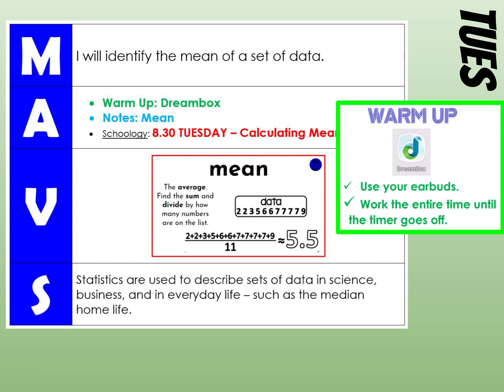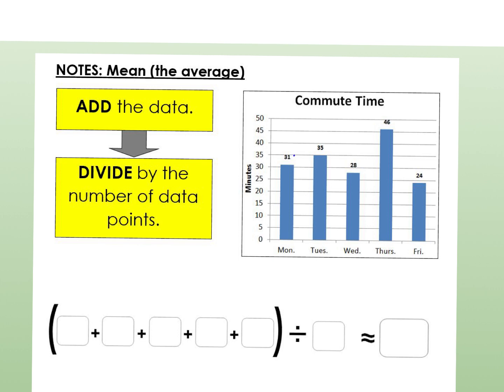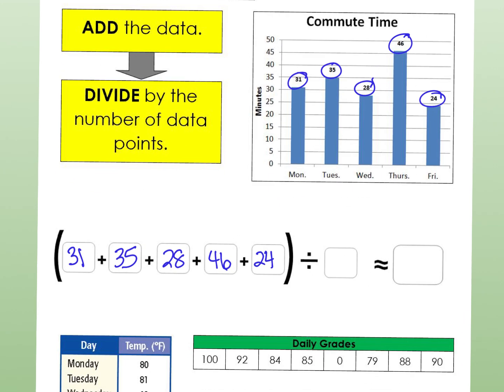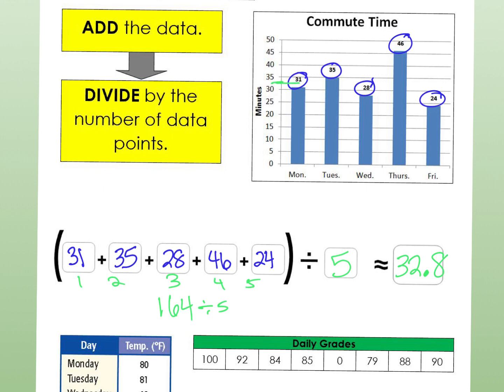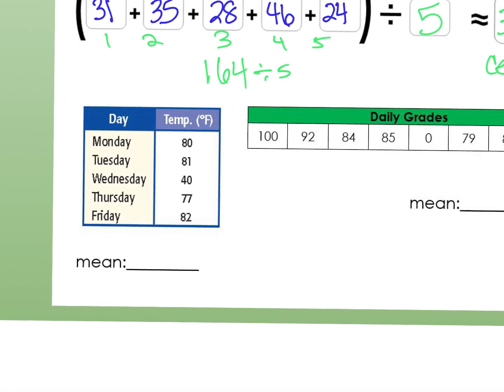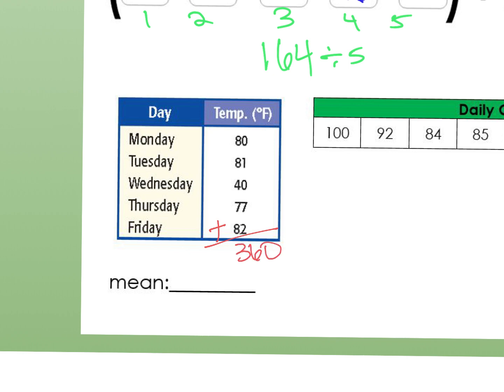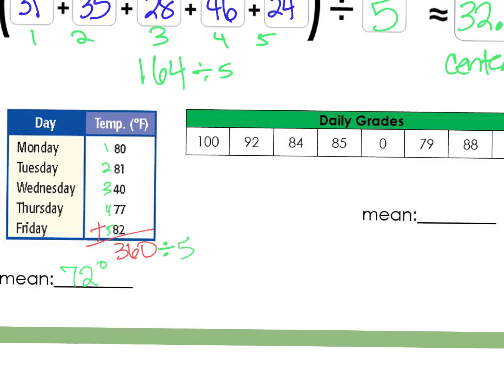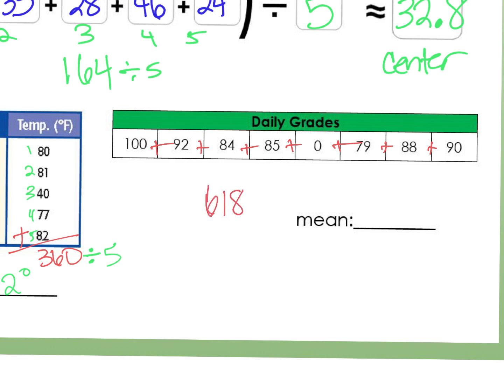mean notes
00:00 Slide 1
00:20 Slide 2